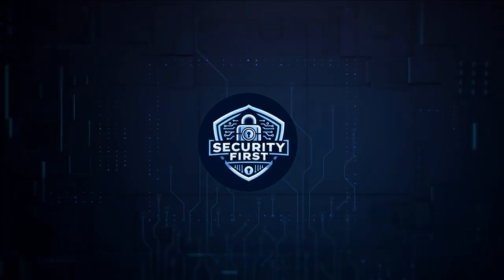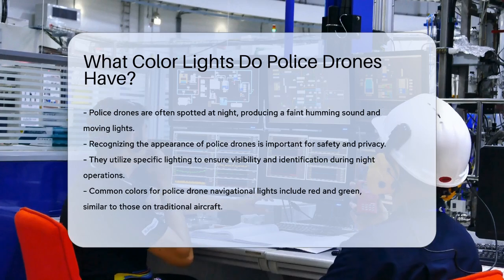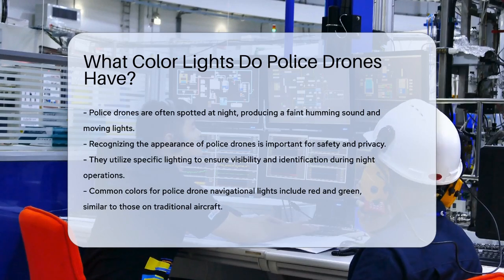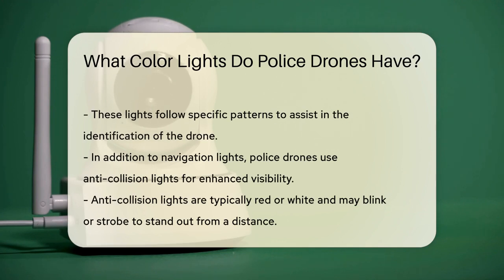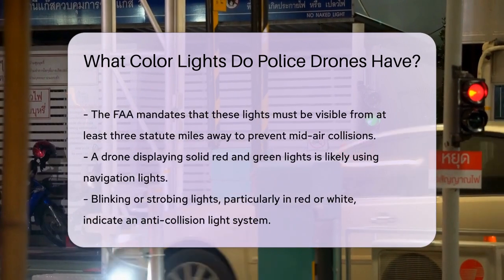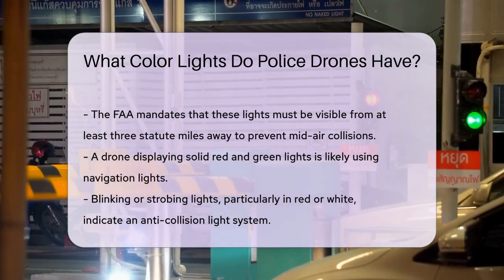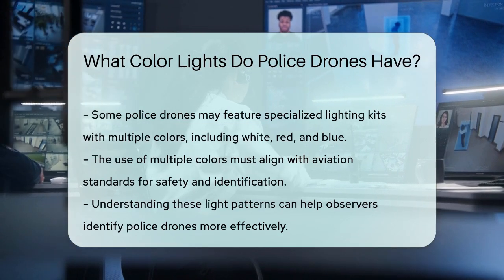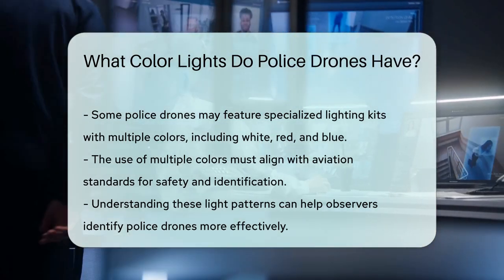What Color Lights Do Police Drones Have? - SecurityFirstCorp.com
What Color Lights Do Police Drones Have? Understanding the appearance of police drones is essential for recognizing their presence and ensuring safety in our communities. In this enlightening video, we will explore the various colors and types of lights that police drones utilize during their operations, particularly at night. We will delve into the significance of red and green navigational lights, which are standard for aircraft, and how they help in identifying police drones from a distance. Additionally, we will discuss the purpose of anti-collision lights, which often blink or strobe in red or white, enhancing visibility and safety.

 You will learn how these lighting systems are regulated by the FAA, ensuring they are visible from significant distances to prevent accidents in the sky. We will also touch upon specialized lighting kits that may include multiple colors while adhering to aviation standards. This information is invaluable for anyone interested in aviation safety, drone technology, or law enforcement practices.